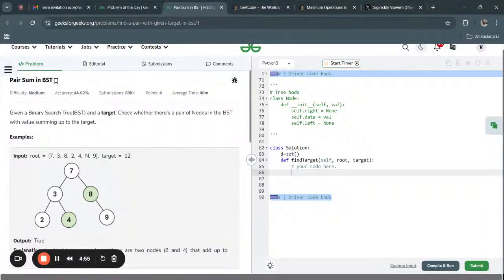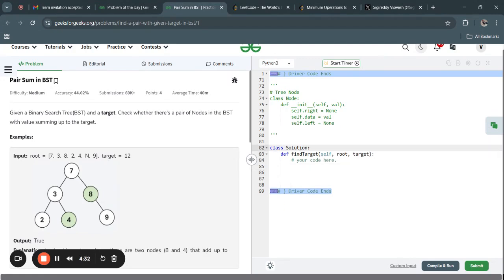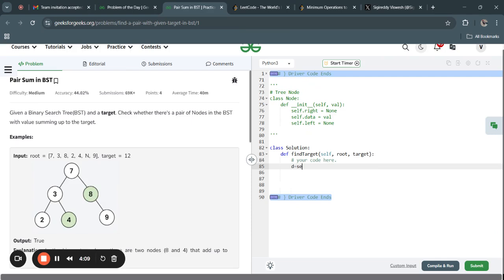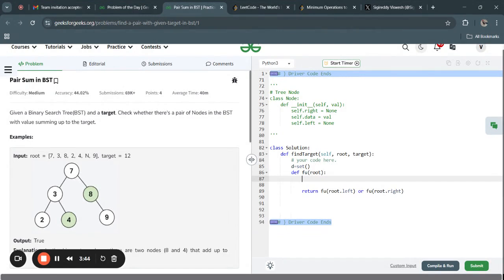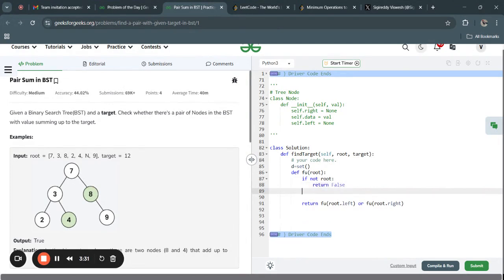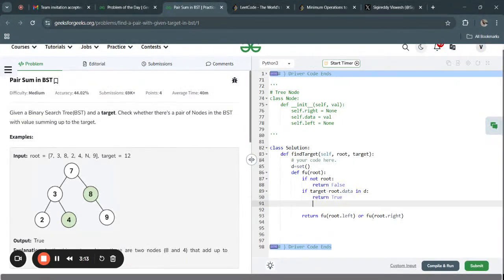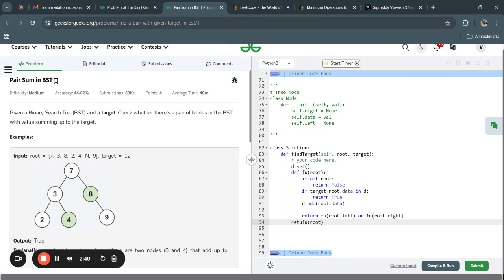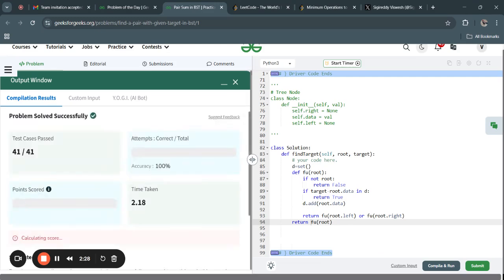Pair Sum in BST